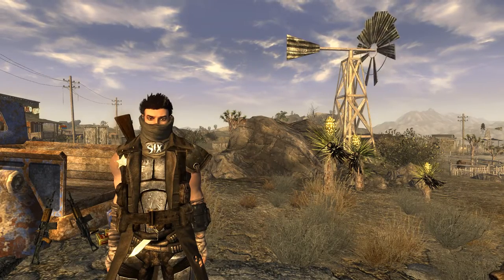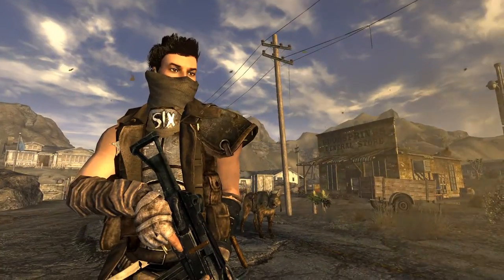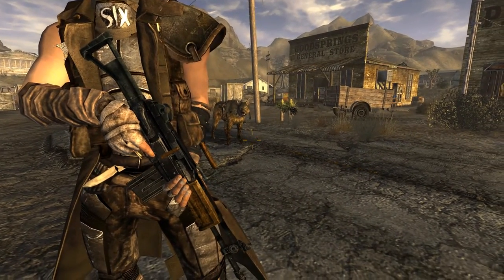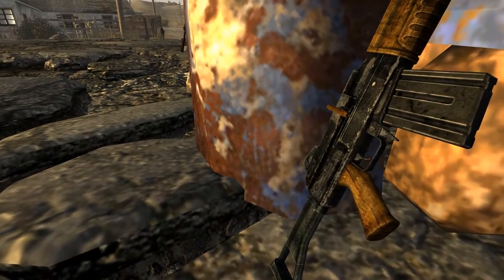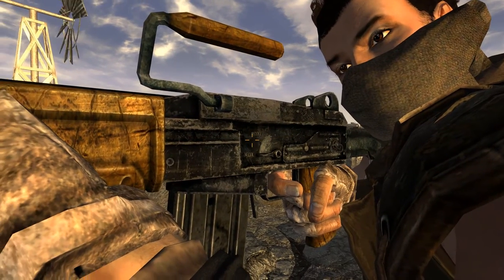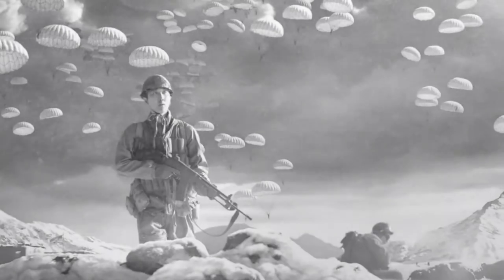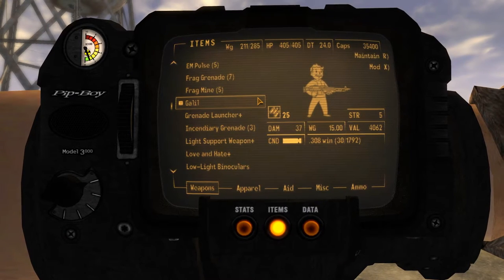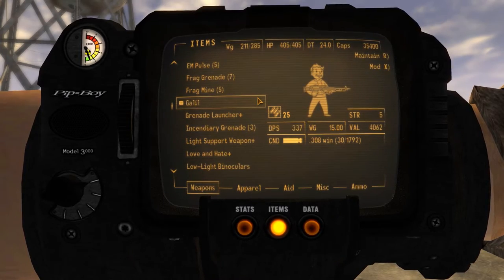Mod Spotlight: Gobi Campaign Assault Rifle (Fallout: New Vegas)